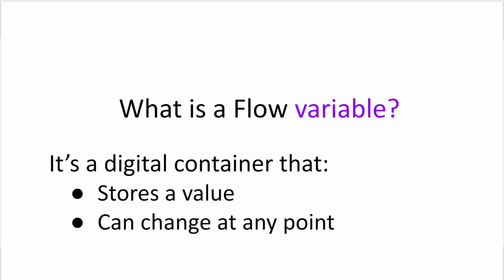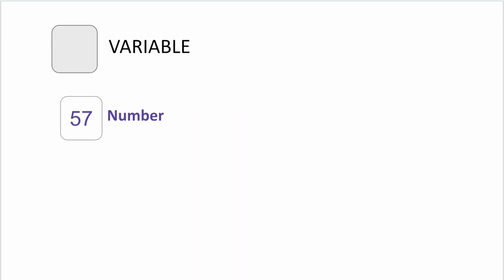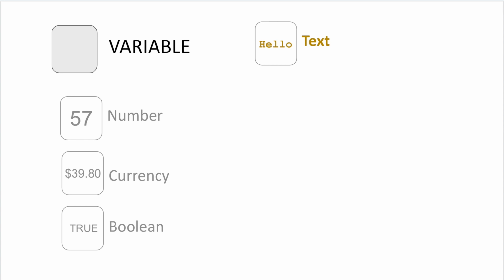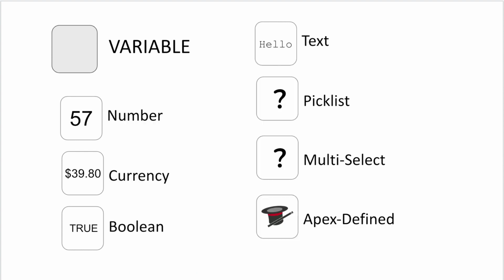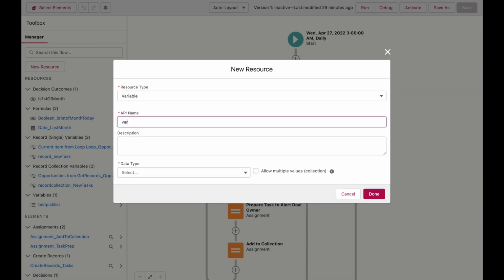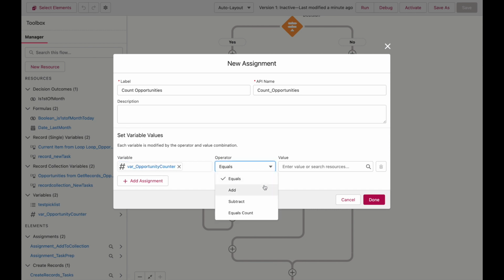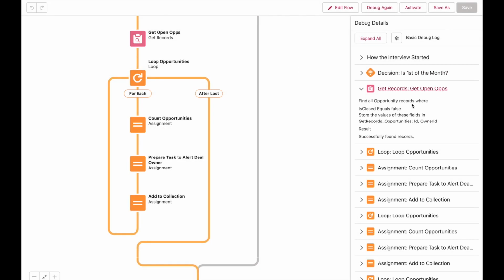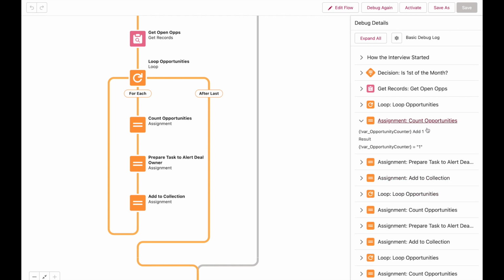Salesforce Flow Variables Explained | Counter Variable Example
If you're new to Flows, variables, or could just use a refresher, this video is for you. Made with beginners & visual learners in mind, we' cover what variables are & the different variable types available. We'll also finish off with an example, where we use a number variable to count records in a Flow loop.

00:00 Intro
00:07 What is a variable?
01:11 The Different Variable Types
03:16 Use Case: Counting Records in a Flow Loop
03:48 1 - Create Number ("Counter") Variable
04:29  2- Add Assignment Element
04:55 Quick Recap
05:21 3 - Debug (aka Proving it works)
06:40 Close